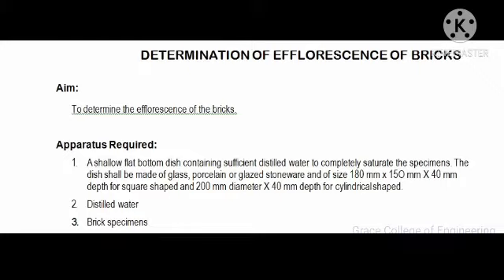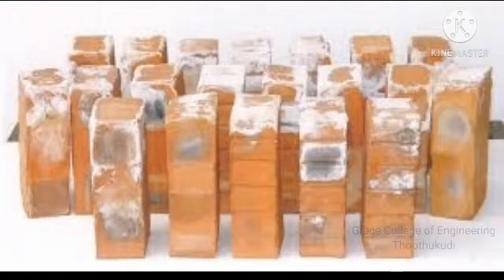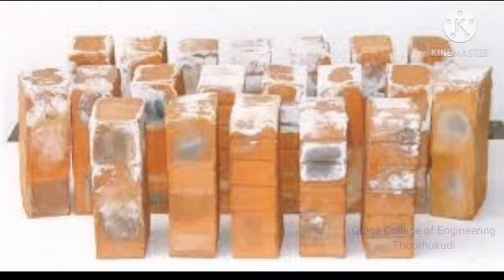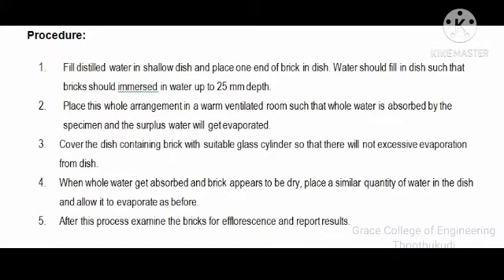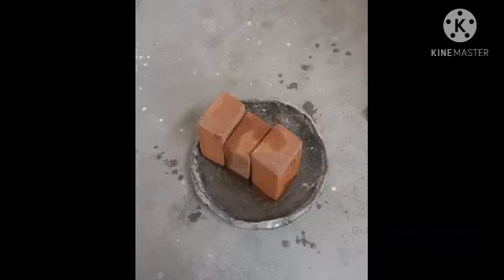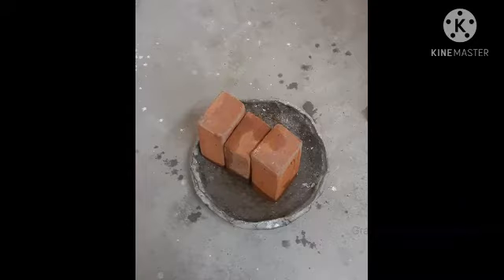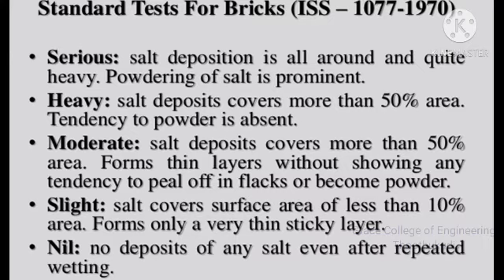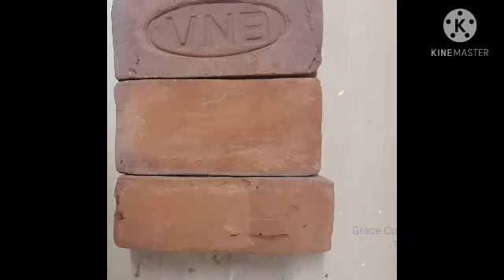EX 8 DETERMINATION OF EFFLORESCENE OF BRICKS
Efflorescence is a whitish crystalline deposit on surface of the bricks. Usually magnesium sulphate, calcium sulphate and carbonate of sodium and potassium are found in efflorescence. The movement of groundwater into the foundations of buildings and by capillary action into brickwork is very often the cause of efflorescence.